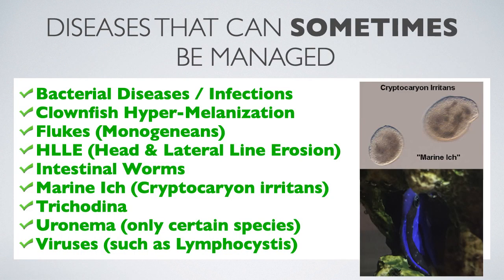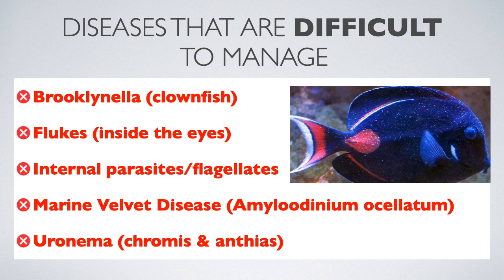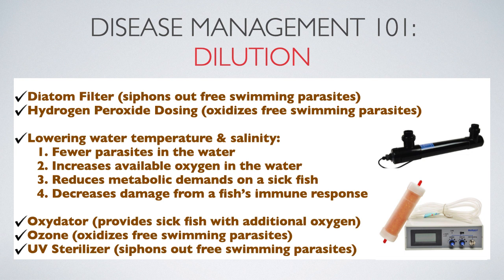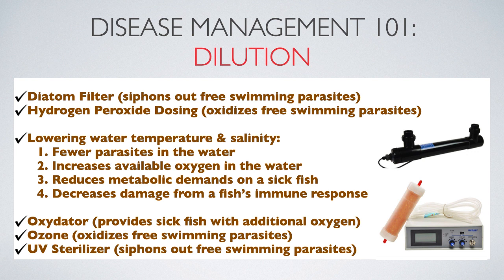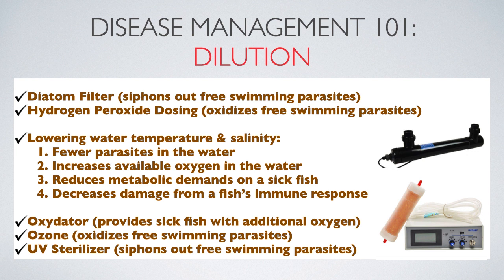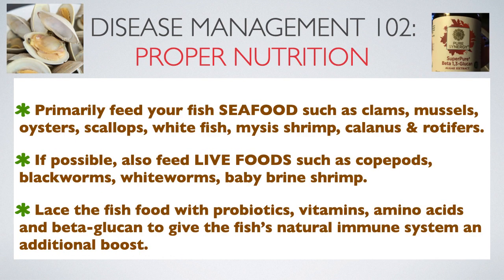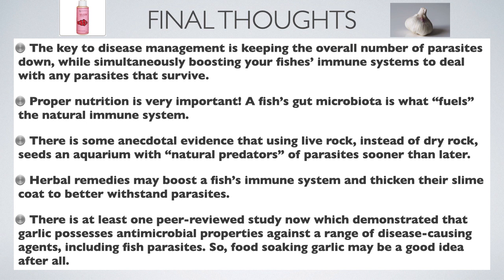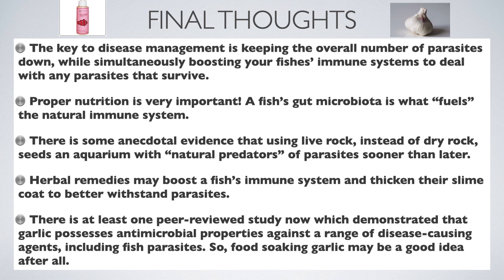Fish Disease Management Techniques